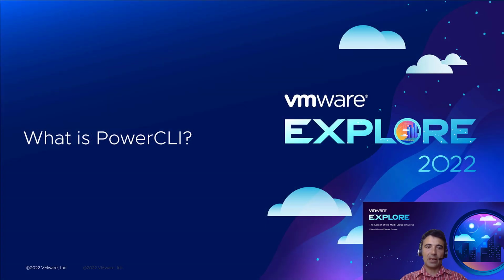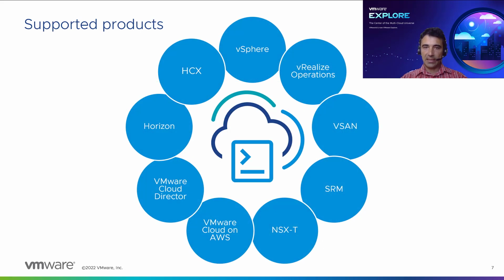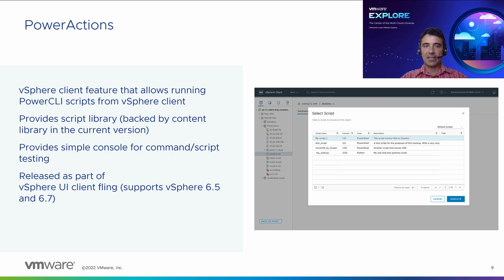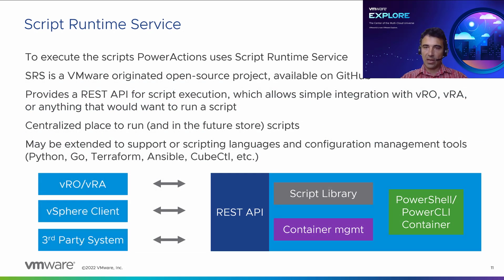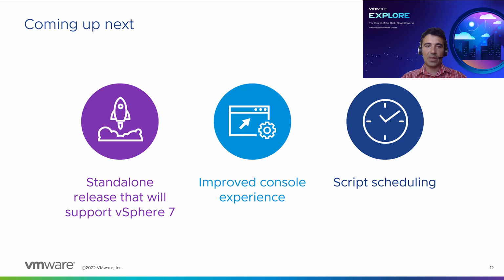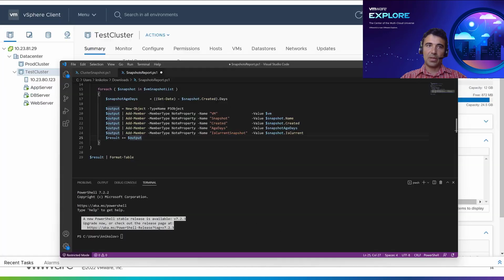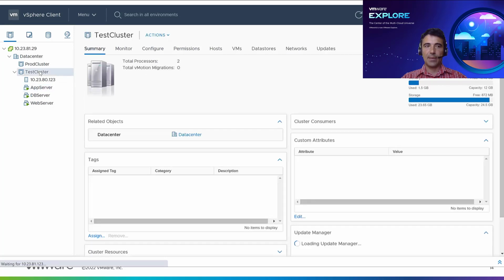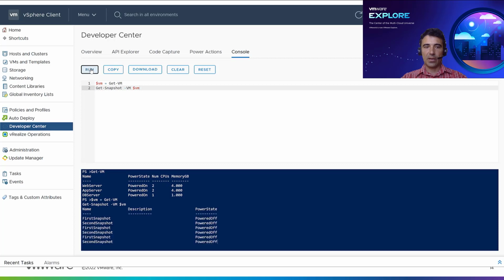Extending the UI with Script Actions – Meet PowerActions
Many organizations have a ton of useful VMware PowerCLI scripts developed in-house for VMware vSphere automation. The problem is that these useful and time-saving scripts are only available to those admins that possess enough PowerShell and PowerCLI knowledge to know how to use commands, parameters, variables and so on. What if these scripts were available as easy-to-run actions directly from the vSphere UI? Meet PowerActions, the vSphere UI plug-in that allows extending the UI with custom PowerCLI scripts. PowerActions provides a script library and a user-friendly interface that allows you to build custom scripts through a wizard. PowerActions can be used by anyone in the organization, even if they have never touched PowerShell before. Join our session to learn more about PowerActions and see it in action.